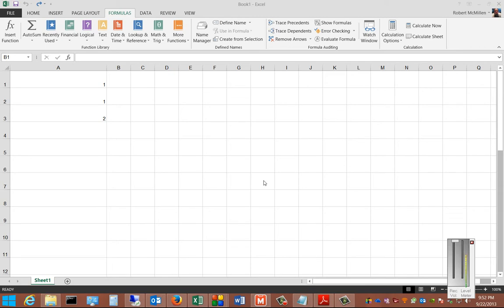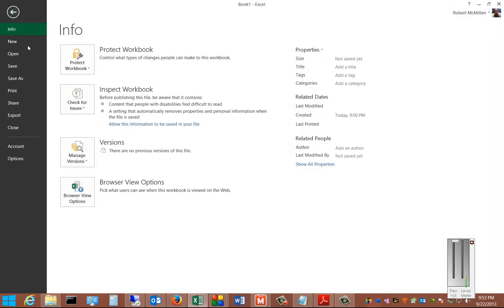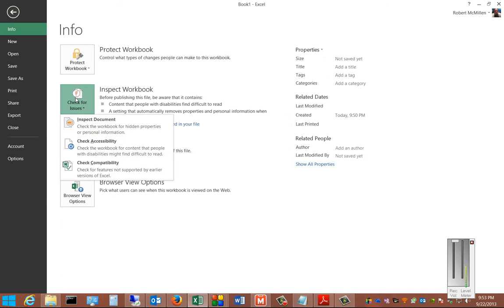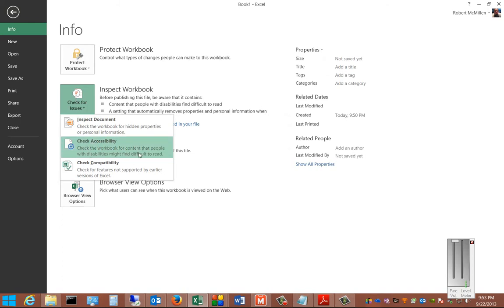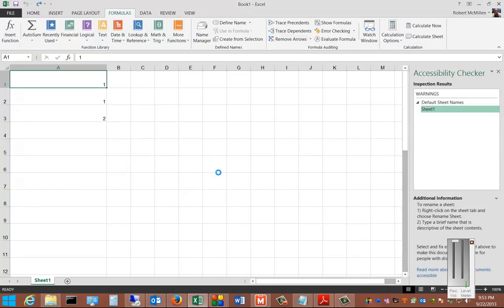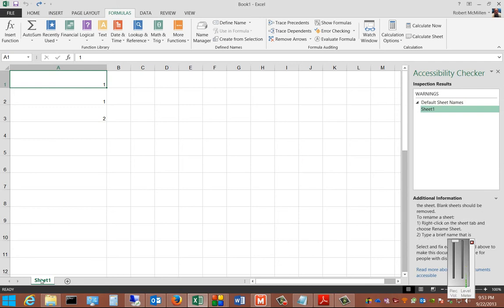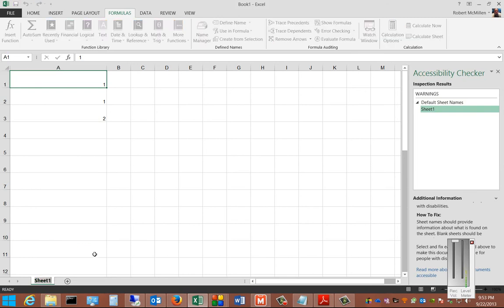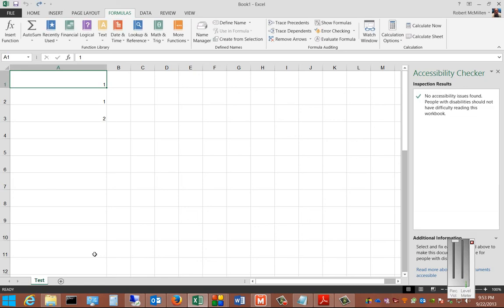How to check and fix ADA compliance issues in an Excel 2013 document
Author, teacher and talk show host Robert McMillen shows you how to check and fix ADA compliance issues in an Excel 2013 document